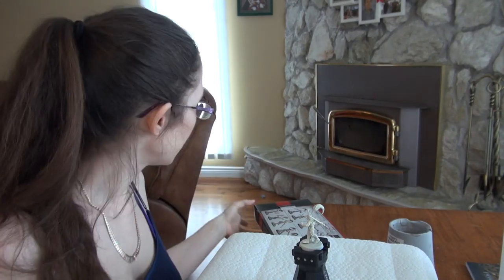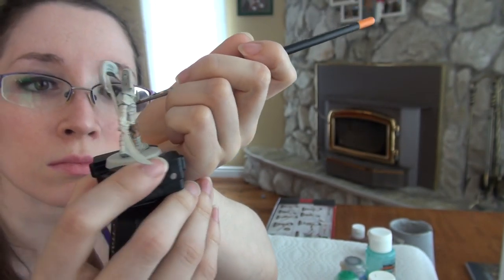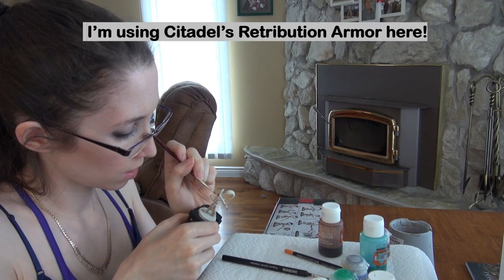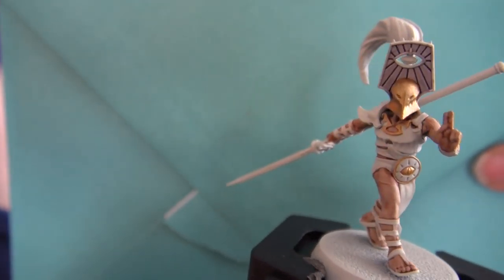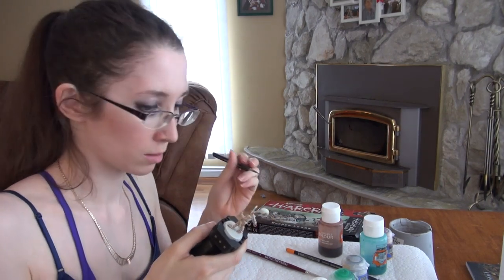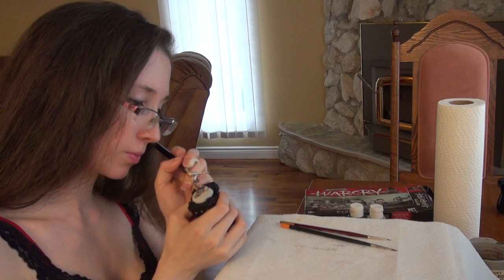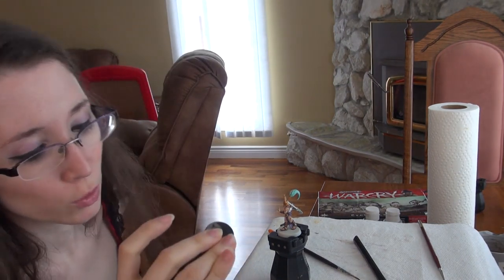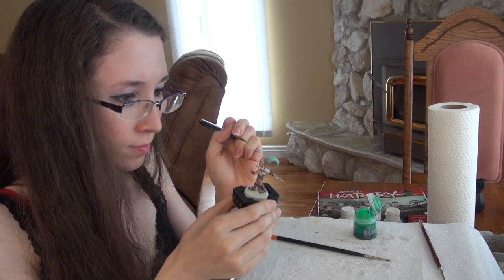Paint with Me! Warcry Cypher Lord Mirrorblade with Glaive Painted an Original Colour Scheme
Need company painting your minis?  Paint along as Naomi decides on an original colour scheme for her new Warcry Cypher Lords, painting a Mirrorblade with Glaive, using Citadel Contrast Paints, Citadel Metals, Citadel gemstone effects and Vallejo Metal Colors.